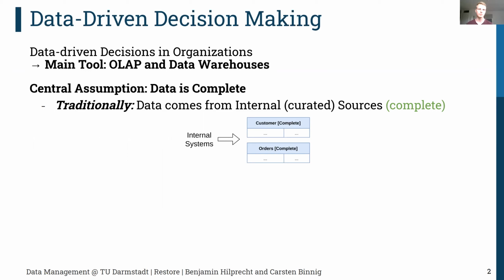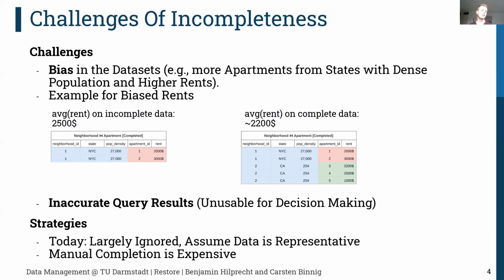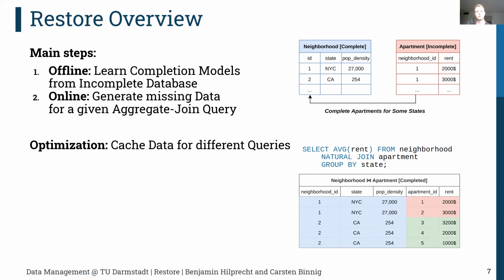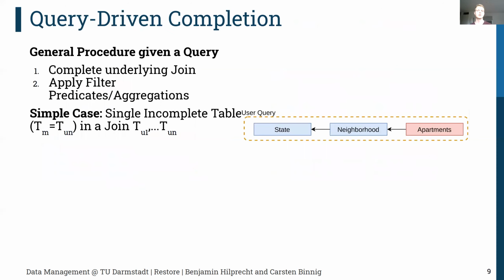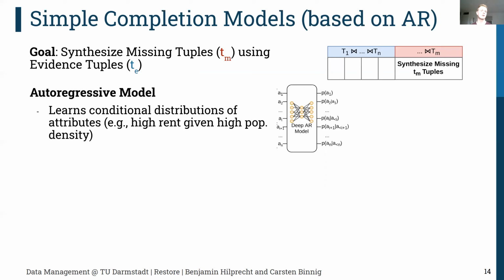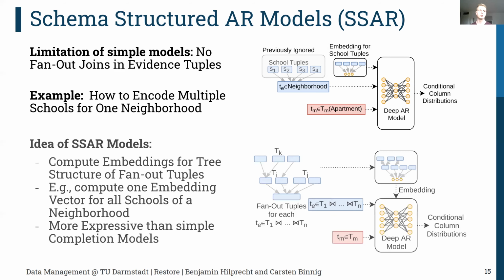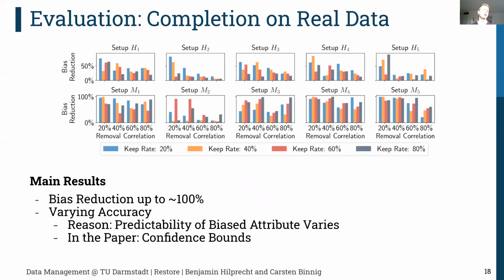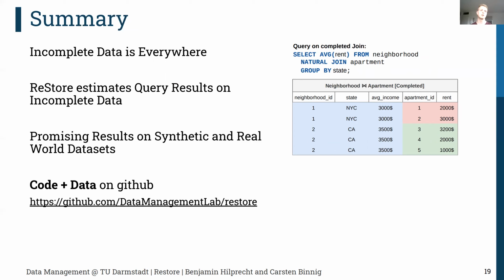ReStore - Neural Data Completion for Relational Databases - Long Version (SIGMOD'21)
Long Version of our Talk at SIGMOD 2021.

Abstract

Classical approaches for OLAP assume that the data of all tables is complete. However, in case of incomplete tables with missing tuples, classical approaches fail since the result of a SQL aggregate query might significantly differ from the results computed on the full dataset. Today, the only way to deal with missing data is to manually complete the dataset which causes not only high efforts but also requires good statistical skills to determine when a dataset is actually complete. In this paper, we propose an automated approach for relational data completion called ReStore using a new class of (neural) schema-structured completion models that are able to synthesize data which resembles the missing tuples. As we show in our evaluation, this efficiently helps to reduce the relative error of aggregate queries by up to 390% on real-world data compared to using the incomplete data directly for query answering.